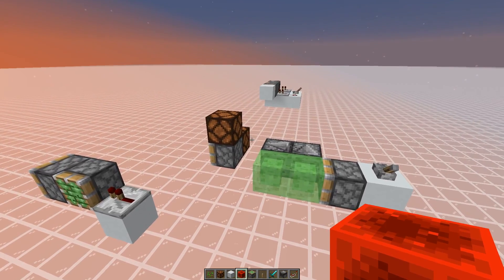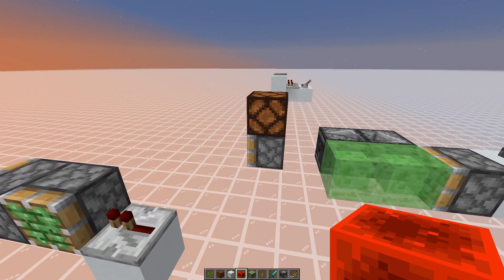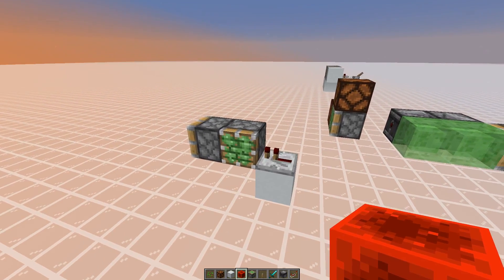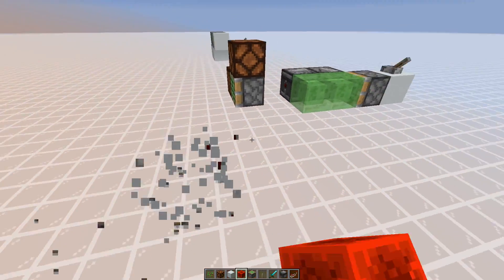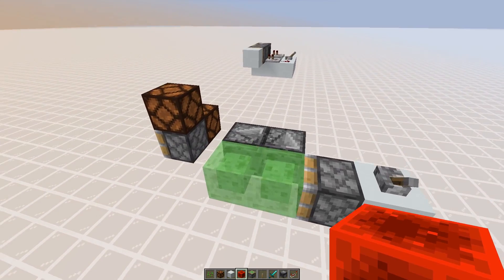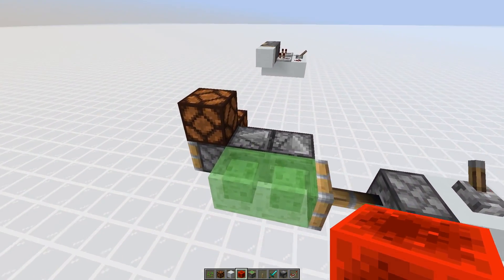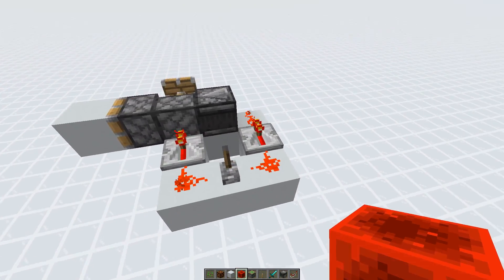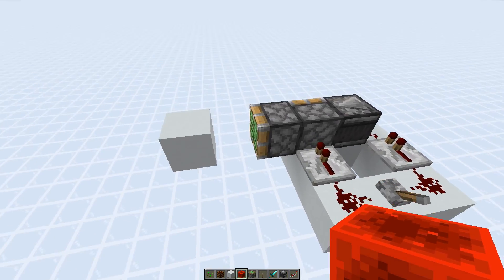Bug Of The Week 32: Piston Base Conducts Redstone Signal When Retracting